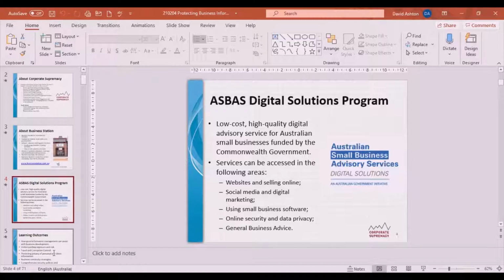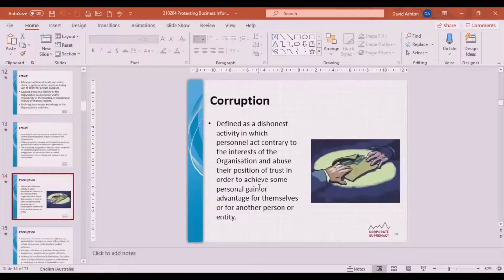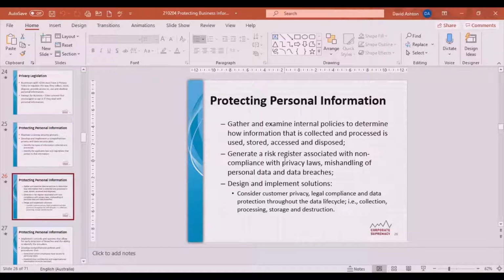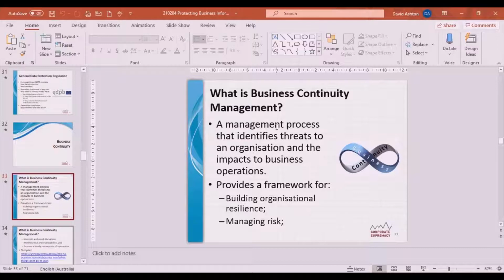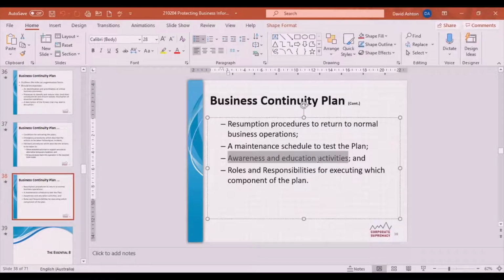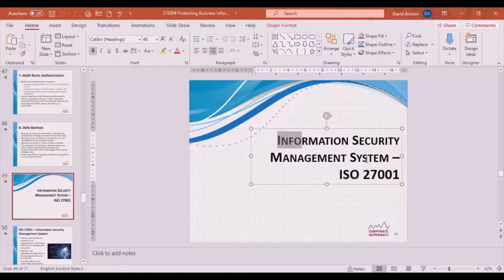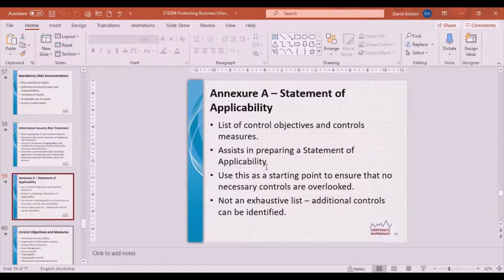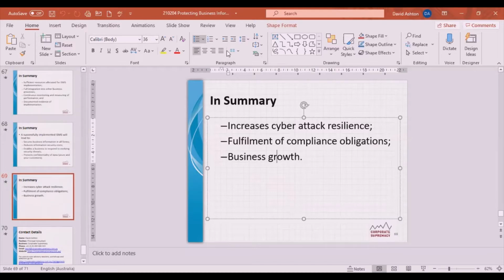Protecting Business Information by David Ashton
Looking at it from a manager’s perspective, this course is designed to assist businesses better manage and protect their corporate records by developing and implementing tailored and practical policies and procedures.

At the conclusion of this course, participants will understand:
How good information management can assist with business development.
Understanding exposure and risk.
Fraud and Corruption Control.
Protecting privacy of personal and client information.
Business continuity strategies.

David is an experienced business manager and board member who has held senior commercial, operational, and general management positions across a range of industry sectors.
He has significant experience with the development and implementation of long-term strategies, governance, procurement, asset and facilities management and general management systems and procedures that deliver tangible corporate benefits in the way an organisation is managed.
David is a qualified quality auditor and has assisted many businesses and organisations to develop and implement ISO standards to obtain certification an improve overall organisational performance.

PLEASE NOTE: To register for this event you must be a business (0-19 employees)  and provide your ABN.